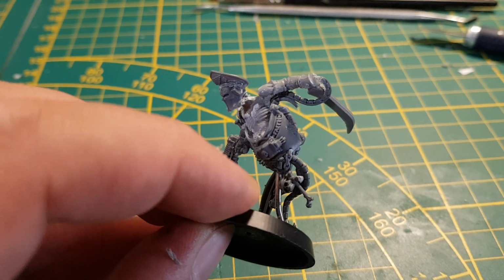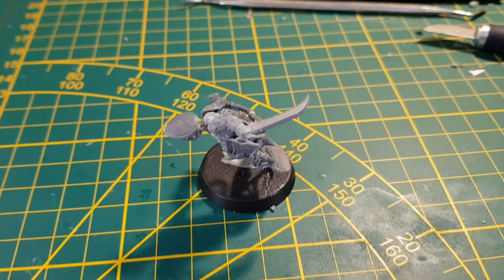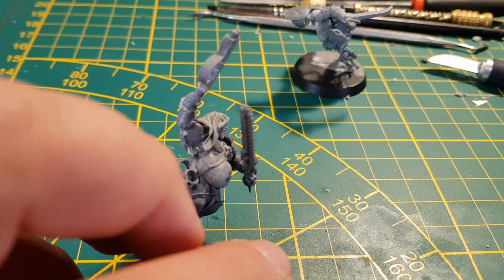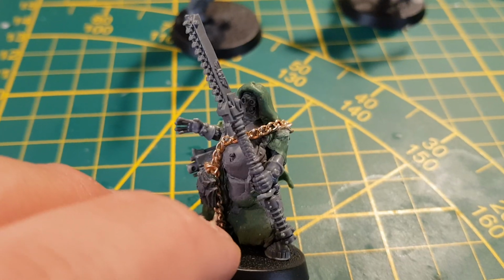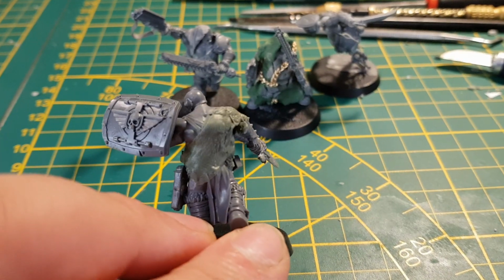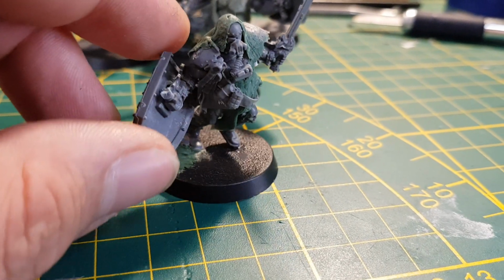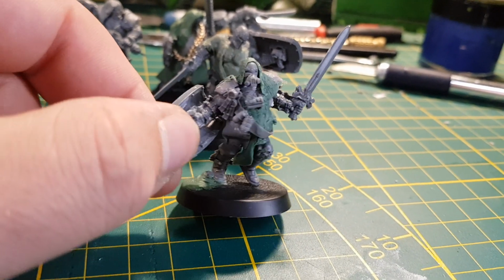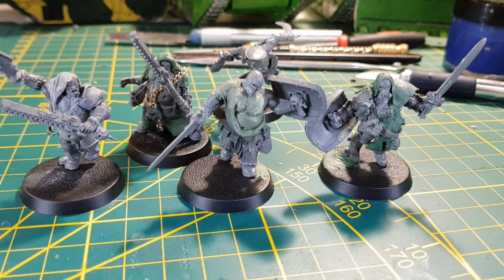Experimenting with Blanchitsu - converting and kitbashing an Inquisition warband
Giant Kitbashing / conversion / sculpting challenge. Trying to go for a blanchitsu-esque style like the models seen in the white dwarf collumn "Blanchitsu" inspired on
 John Blanche's vision of Grim Dark.

Its 3 to 6 times faster than Chrome. It uses 90% less of your computer's resources than Chrome does.
It blocks all cookies and tracking bullshit. it even pays you for any commercials you encounter
and the coolest thing is that you get a private TOR window in there and the browser itself lets you download torrents. Downloading and using it costs you nothing! But it helps me maintain and grow the channel!
Thanks!